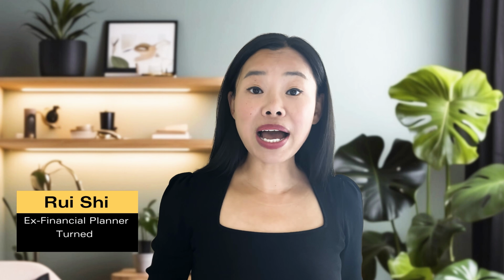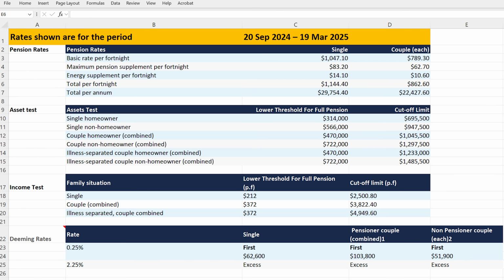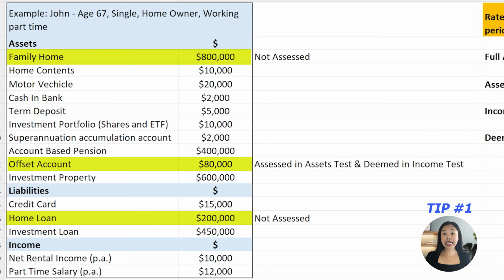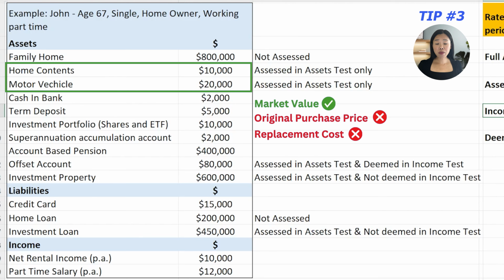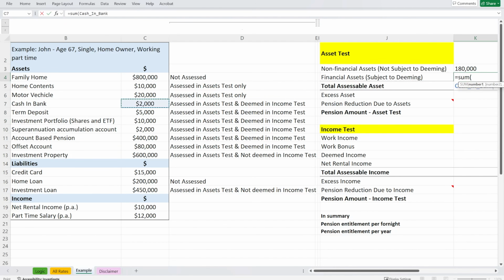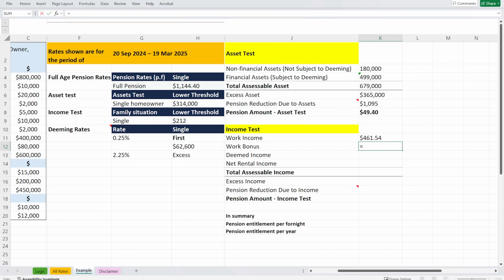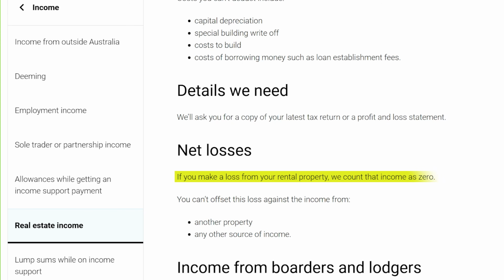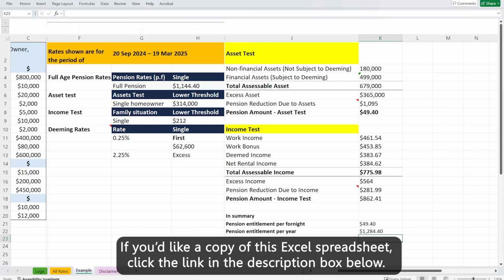How to Calculate Australian Age Pension [Free Excel Template]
Excel template included! This is a step-by-step guide on calculating Australian age pension.

Hey 👋 I’m Rui, a financial planner-turned-financial educator. Through my videos here on this channel, I provide practical and actionable information to help you make informed money decisions.

⌚️Timestamps:
00:00 Intro
00:21 How is age pension determined
00:42 Example